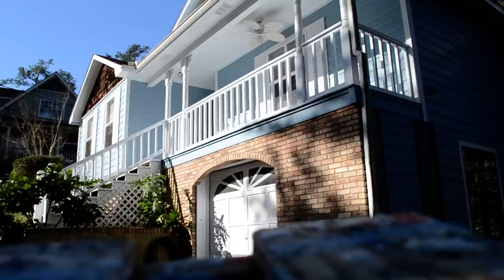Exterior House Painting - Pick & Rails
How To Paint Pick and Rails The Right Way.